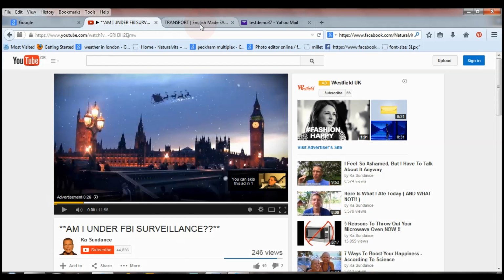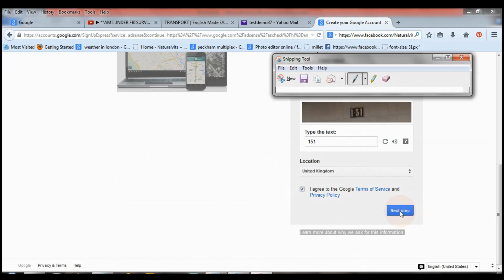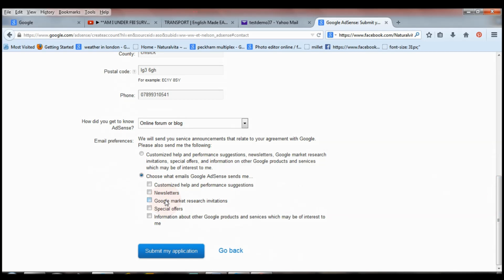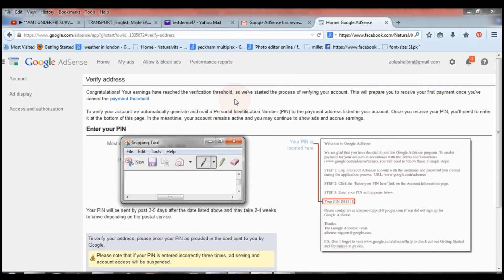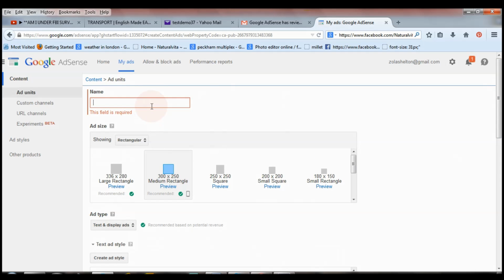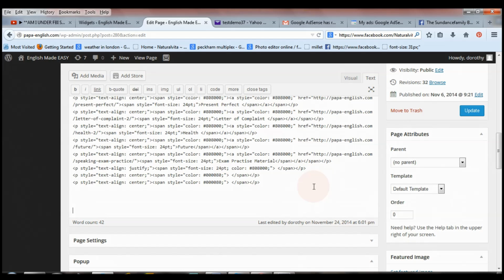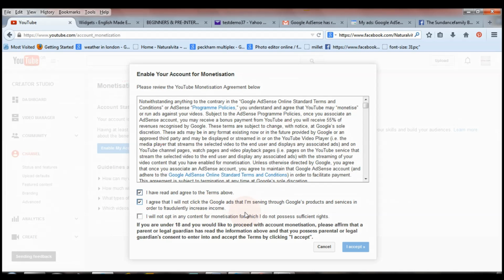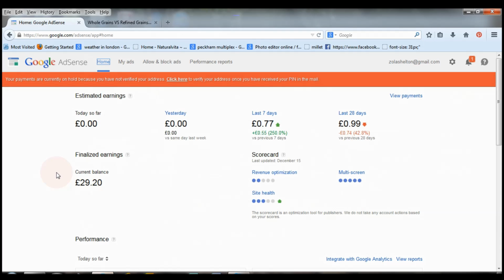How To Set-up an Adsense Account In DETAIL and Make Money with Blogs & YouTube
Learn step by step how to sign up with google adsense. How to put ads in your website (on the right sidebar and on your pages); how to link your YouTube account to adsense so that you can make money from your videos. See how much I have made in one month as a newbie to Adsense.

Advertise with google
google ads
adsense
google ad campaign